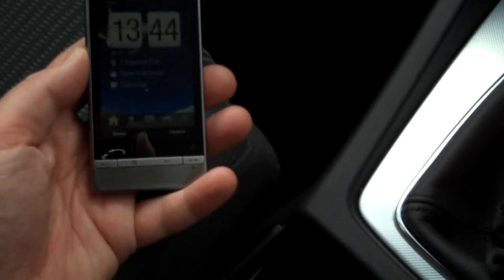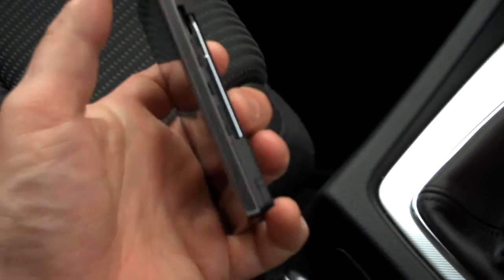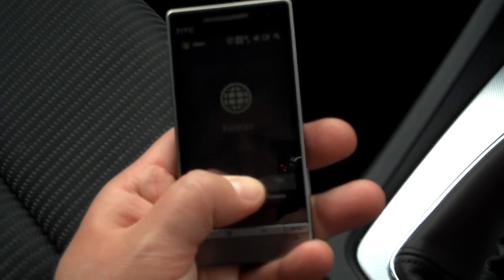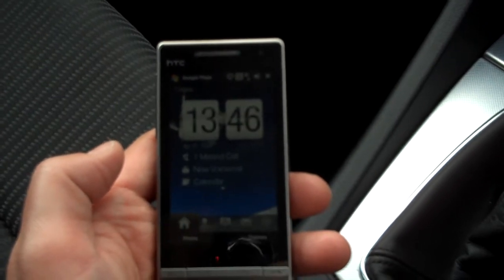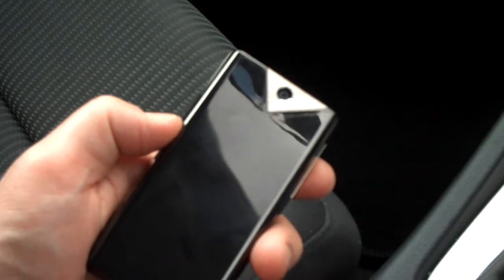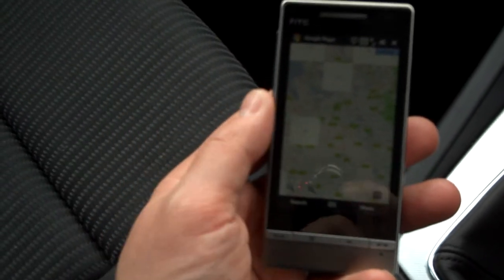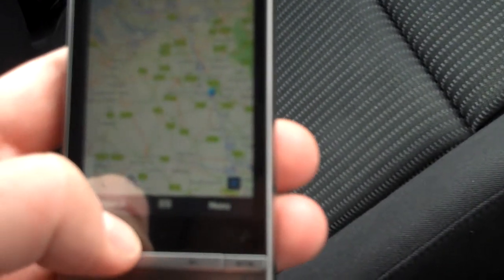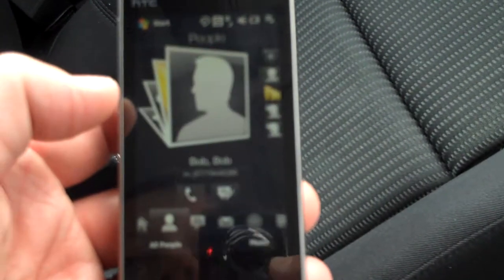Diamond2 - The TouchFLO tweaks part 2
The contact tweaks plus another look at the zoom bar with Google maps etc